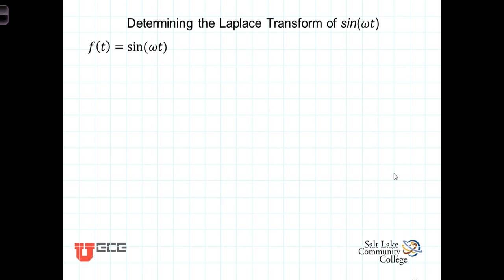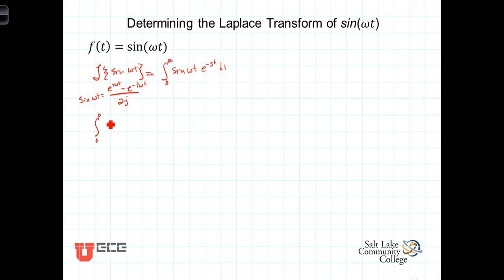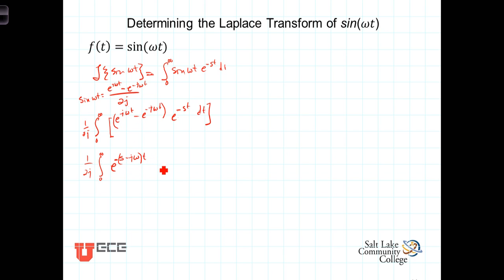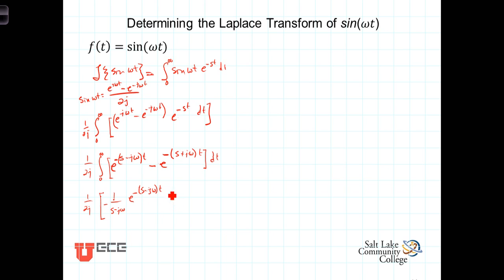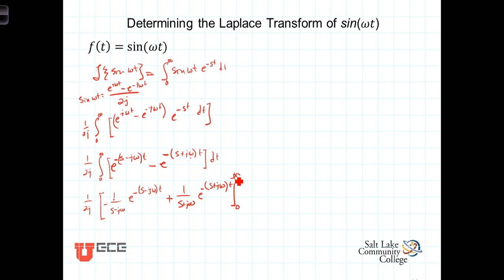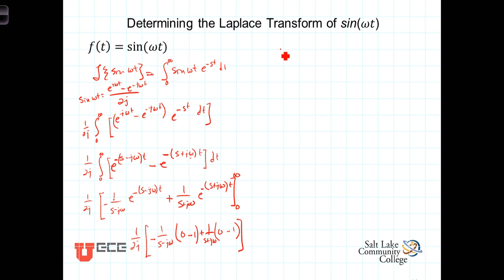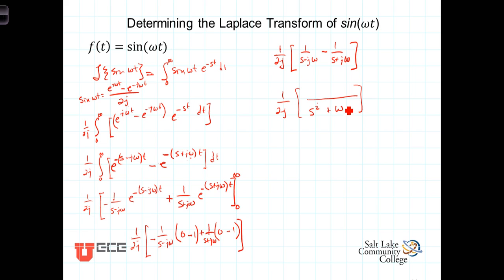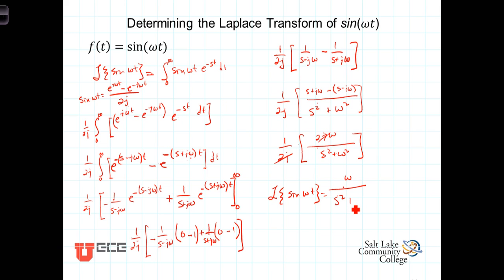L12 4 2Laplace Trans of sin Function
Example of evaluating the Laplace Transform integral to calculate the Laplace Transform of the sinel function